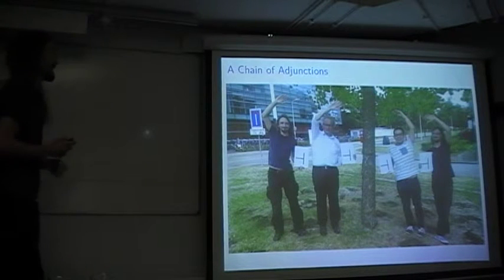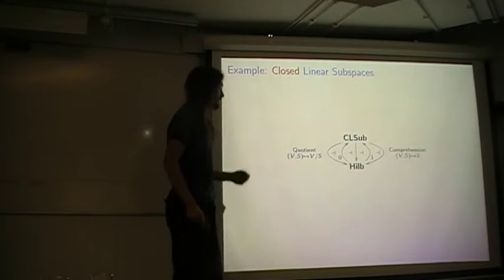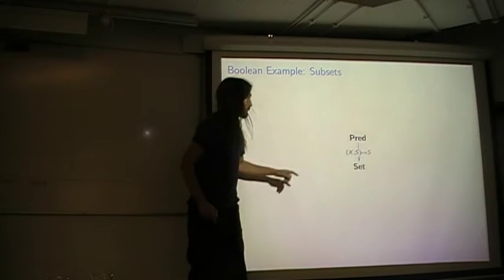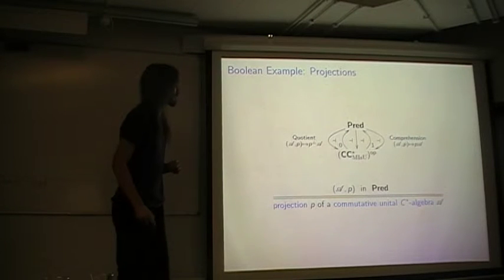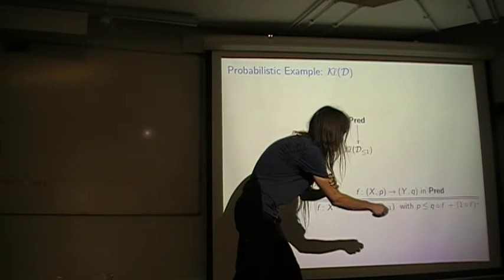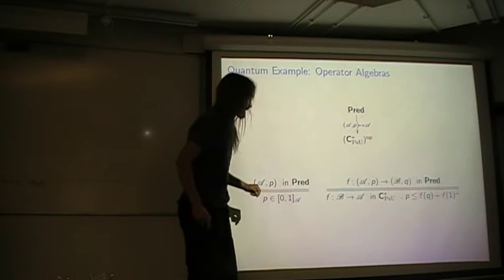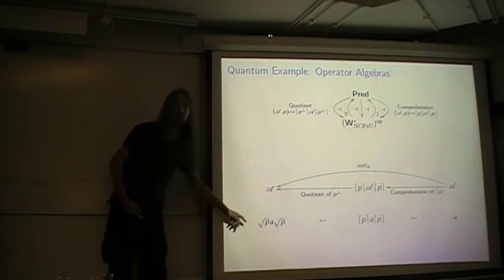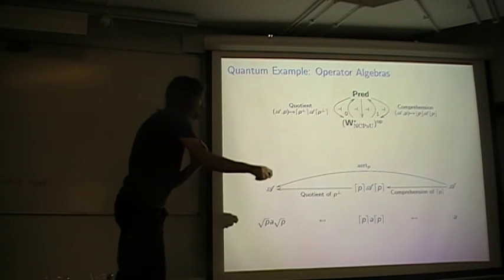Bram Westerbaan, "Quotient-comprehension chains"